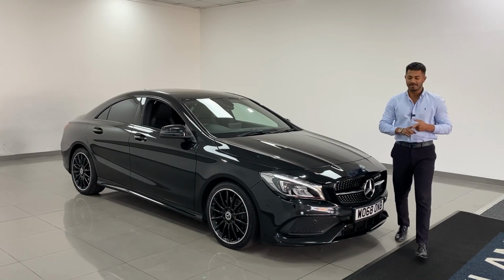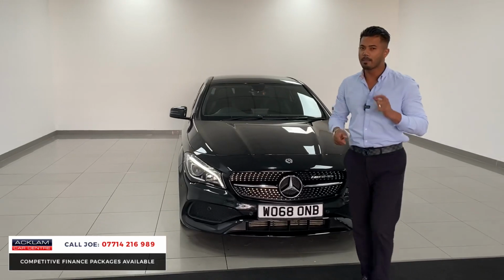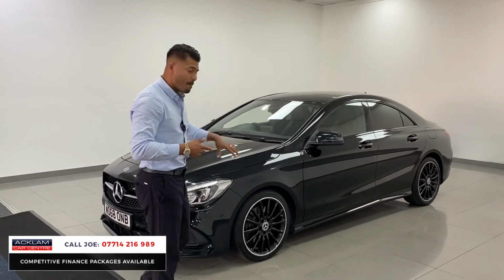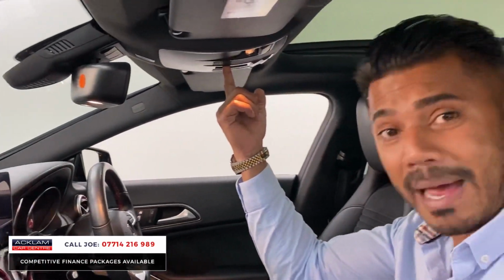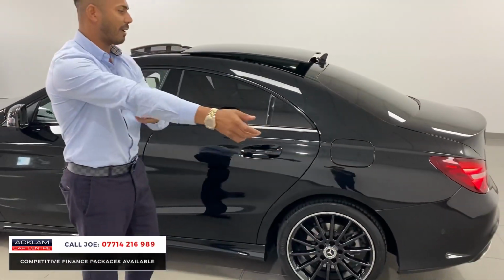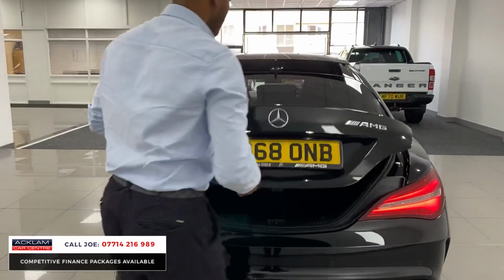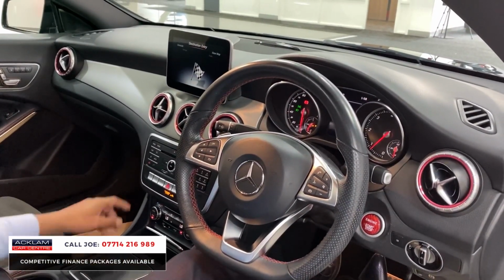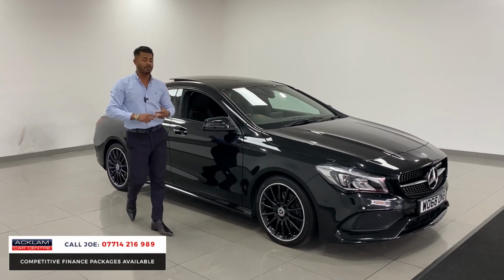2019 Mercedes CLA220 AMG Line Night Edition Plus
A stunning example of the executive coupe styled saloon with a complete stealth stance and exclusive Night Edition Plus spec including Full Electric/Memory Seats & the must have Sliding Panoramic Glass Sunroof